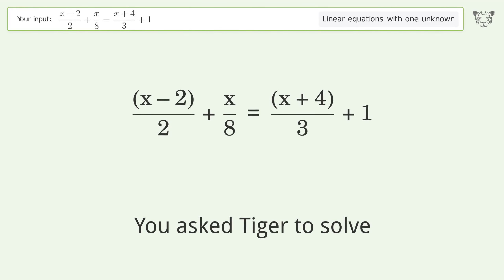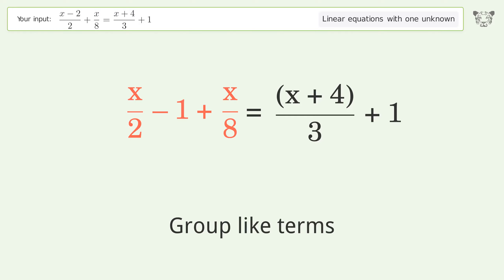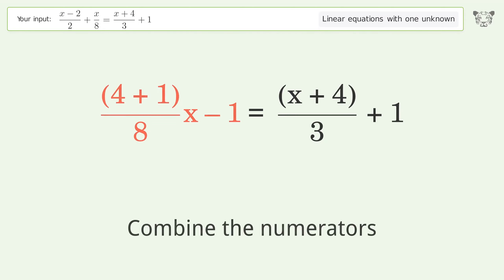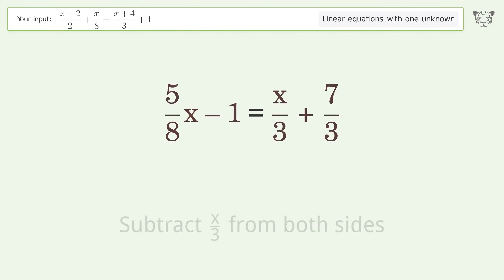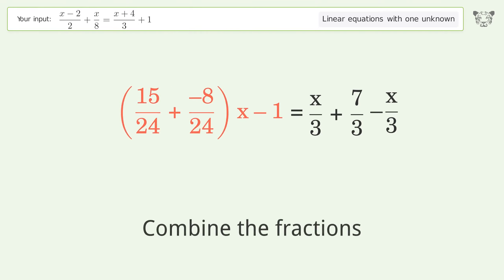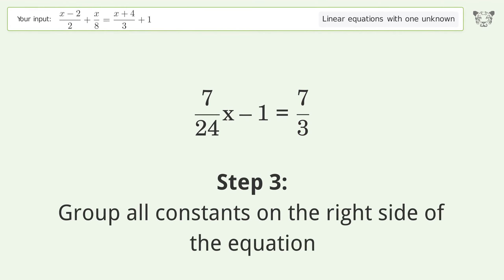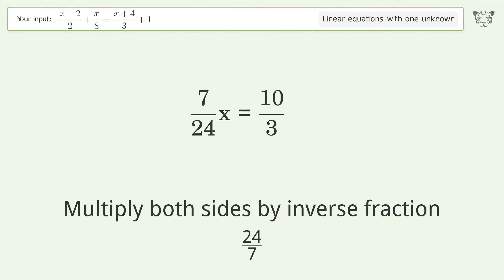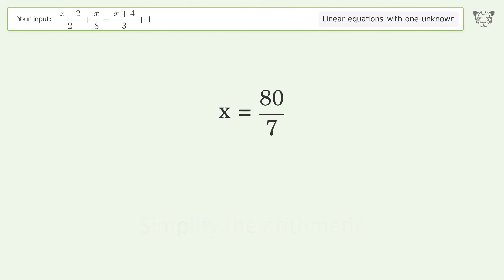Linear equation with one unknown: Solve (x-2)/2+x/8=(x+4)/3+1 step-by-step solution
Solving (x-2)/2+x/8=(x+4)/3+1 using the linear equation with one unknown solver

for a step-by-step and more tips and tricks for dealing with linear equations with one unknown.